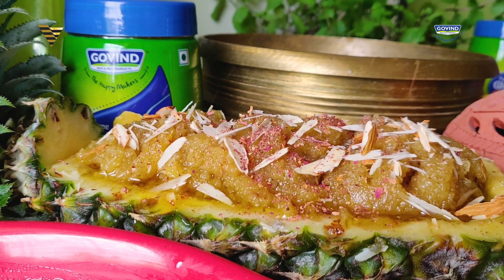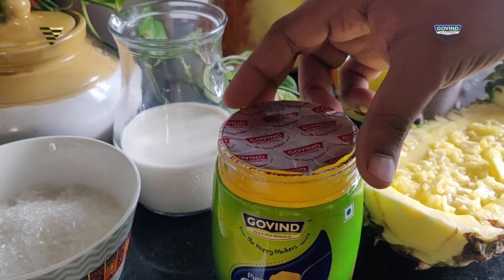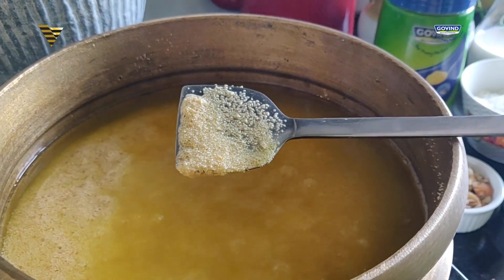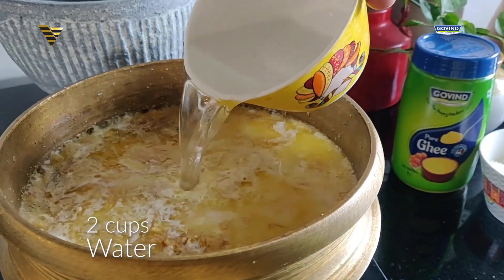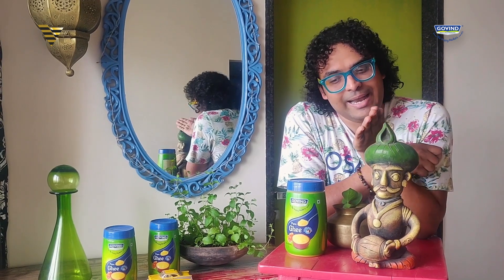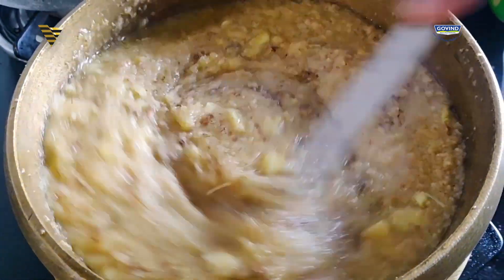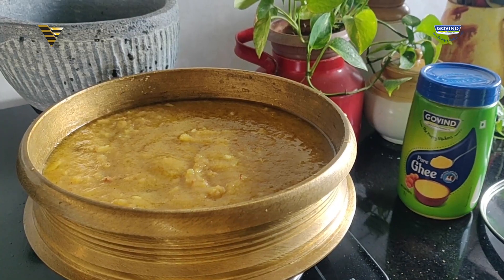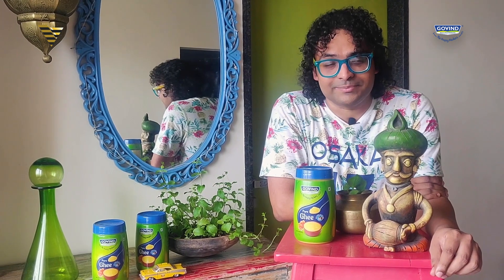Pineapple Sheera | Govind Ghee | Chef Varun Inamdar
Watch @Chef Varun Inamdar  prepare your regular sheera with a twist. Using Govind Ghee, made from pure cow milk.